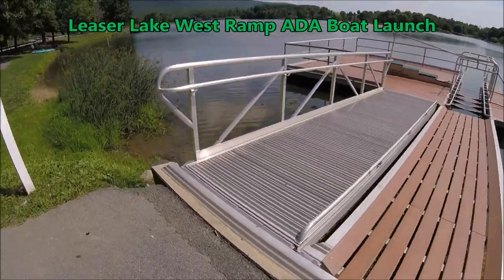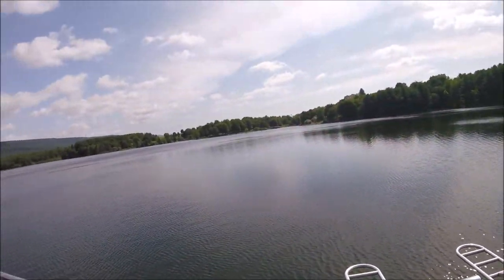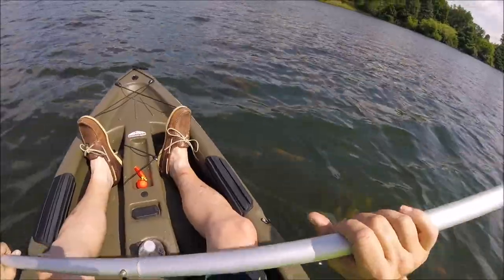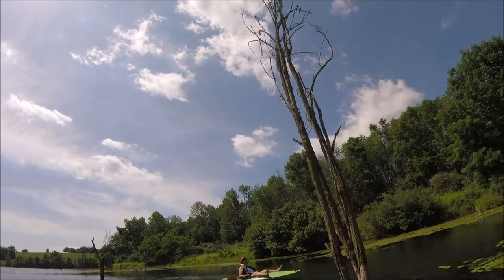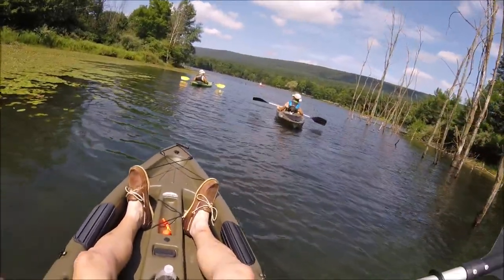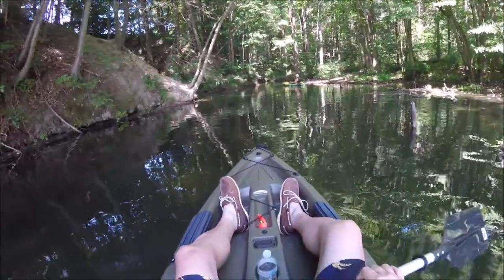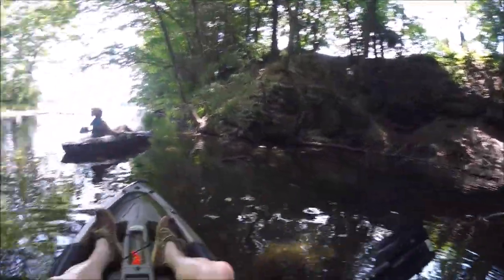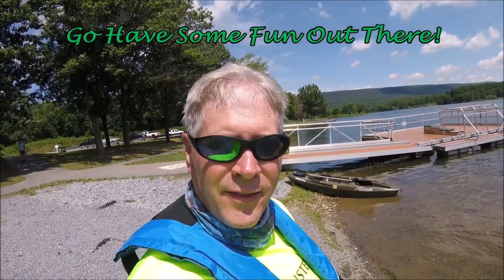Leaser Lake West Ramp ADA Canoe and Kayak Launch and we check out the "Cave"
In this video you can view the ADA kayak and canoe launch designed for people who could use help based on mobility issues. Leaser Lake is in Lehigh County, PA and an excellent place to fish and boat. The lake is great for kayaking, canoeing, fishing and sailing. The West Ramp now provides additional ease of access for those with mobility issues.